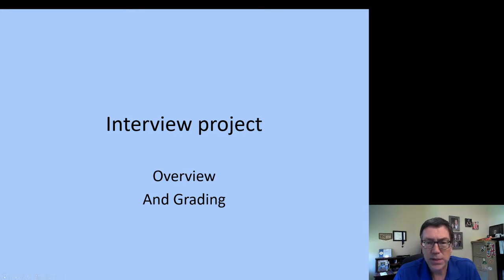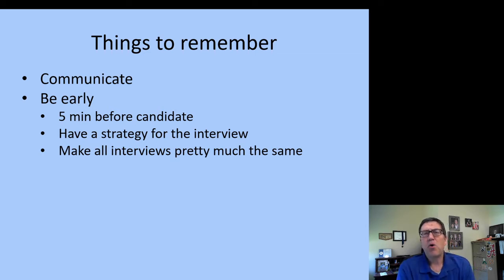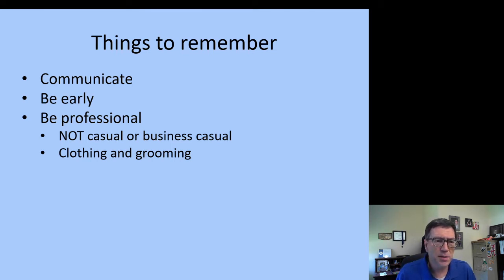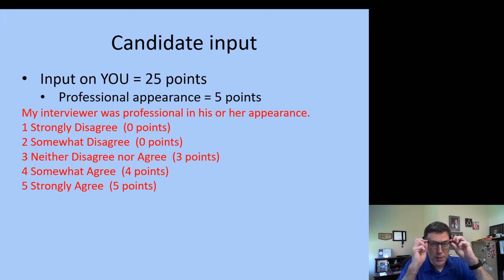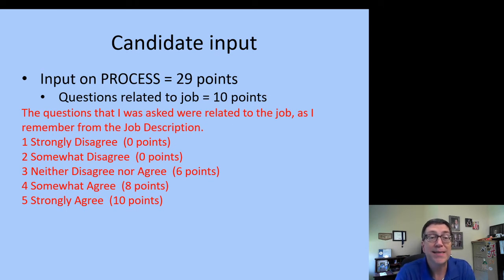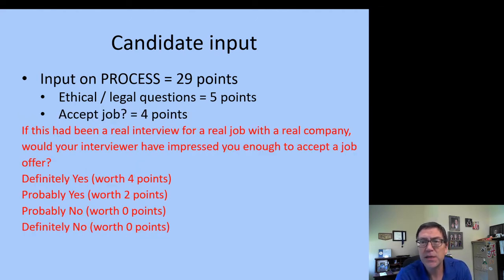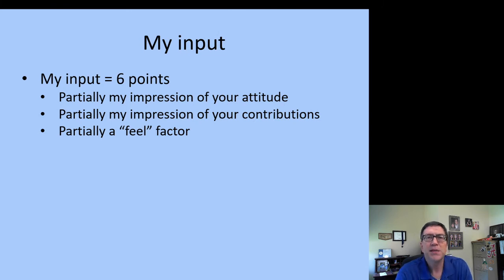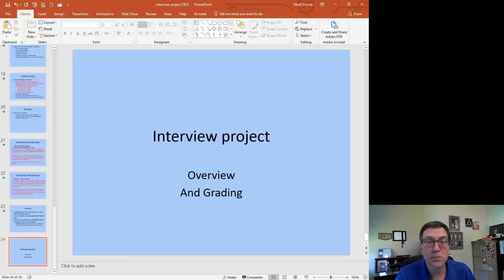HRS interview grading